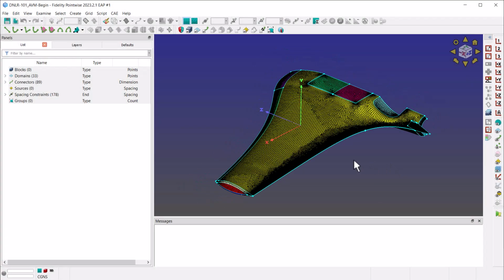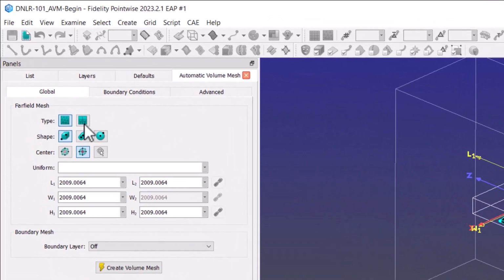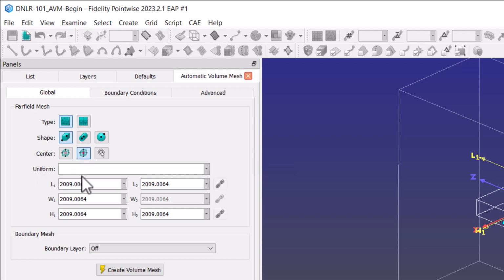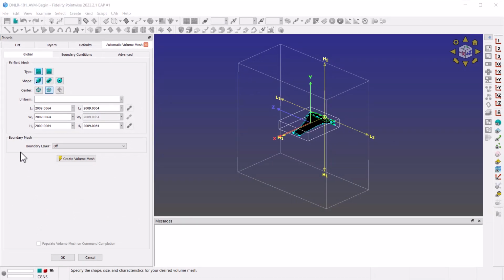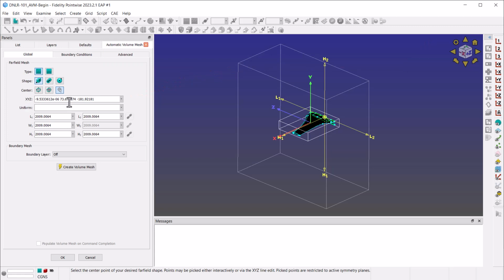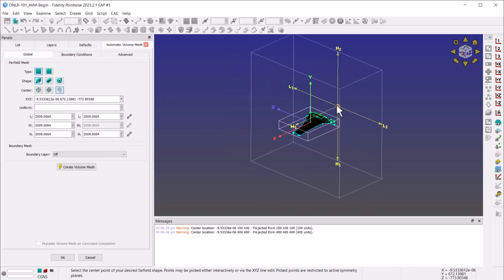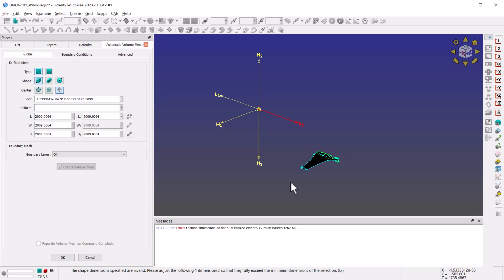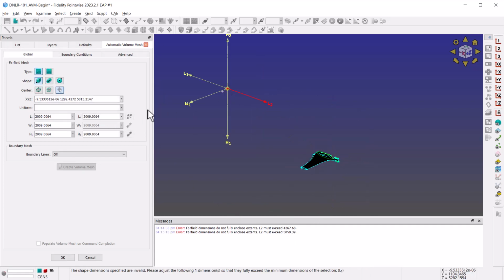Fidelity Pointwise: User-Specified Center Point in Automatic Volume Mesh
In Fidelity Pointwise 2023.2, you can choose a user-specified location for the center of the farfield domain when using the Flashpoint Automatic Volume Mesh (AVM) tool. This allows you to pick an arbitrary location for your farfield shape and not be limited to the centroid of the geometry’s extent box.